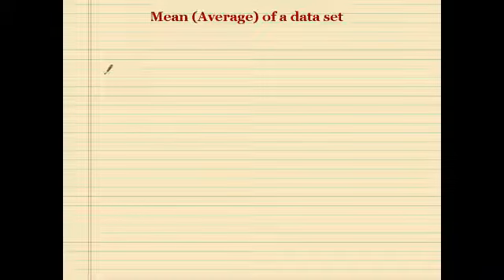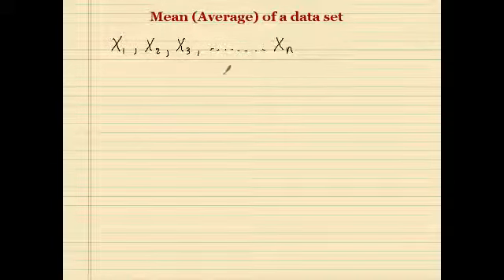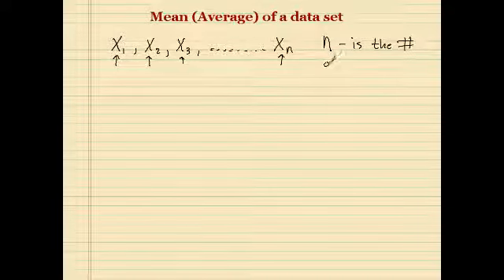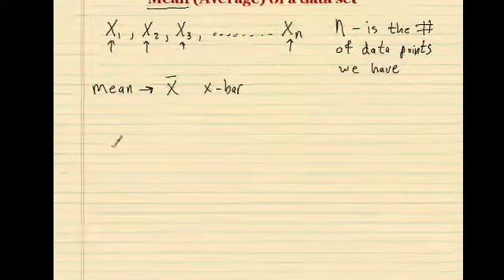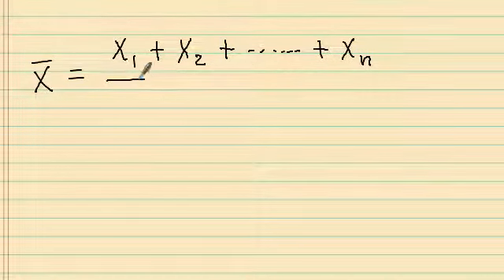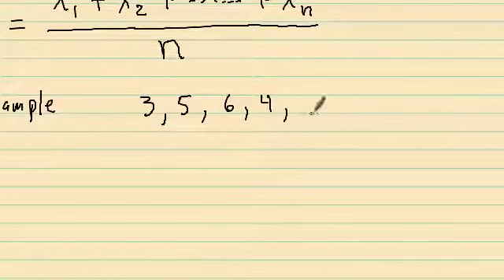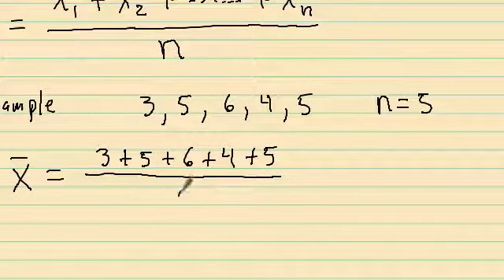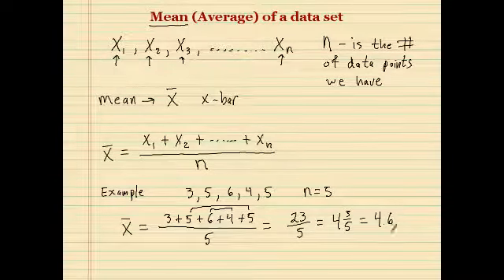Mean by hand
This video explains how to find the average (mean) by hand.